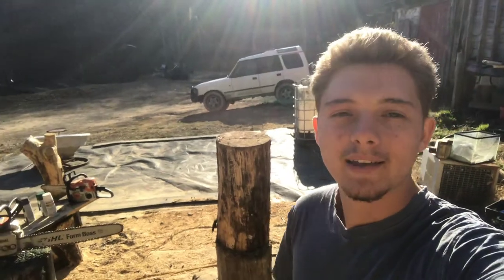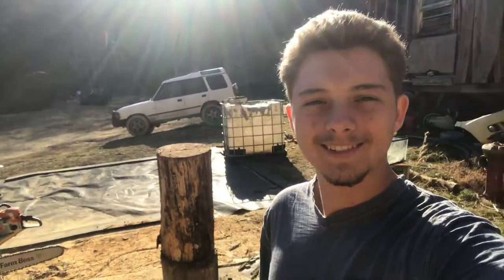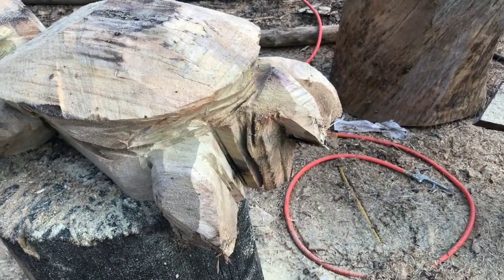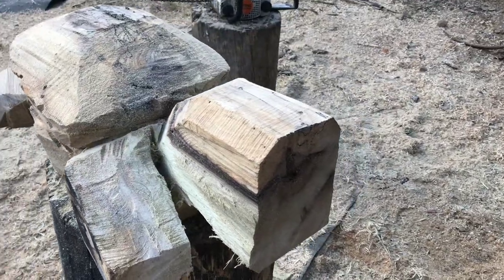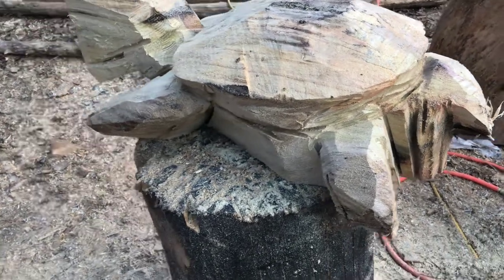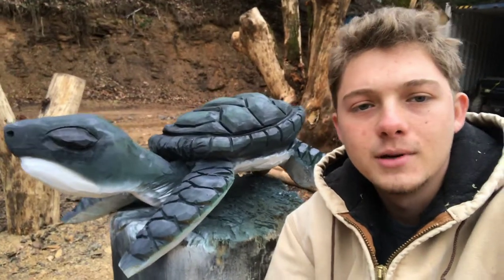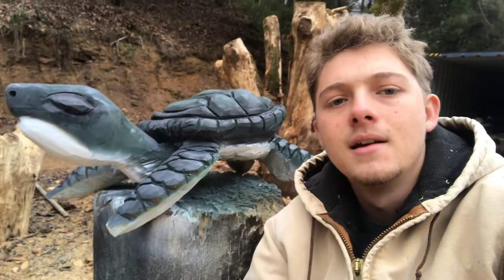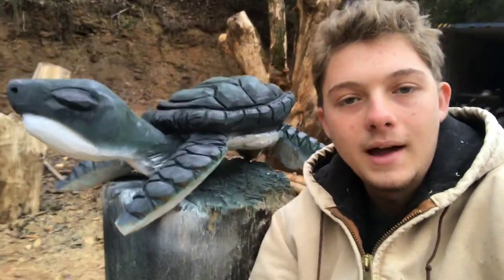Sea turtle chainsaw carving I.T.Creations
I was carving a snapping turtle and the tail broke off so I turned it into a sea turtle chainsaw carving    I.T. Creations Issac Travis